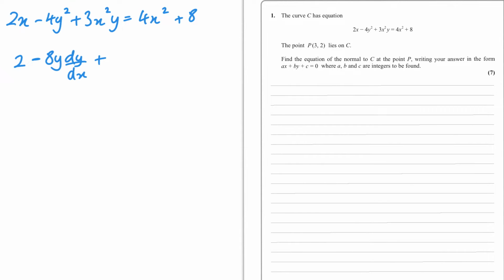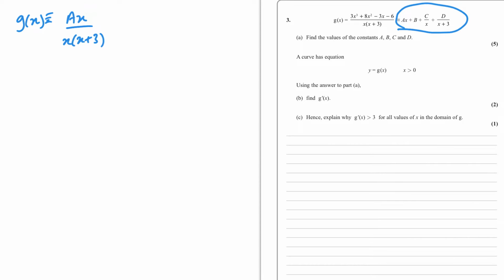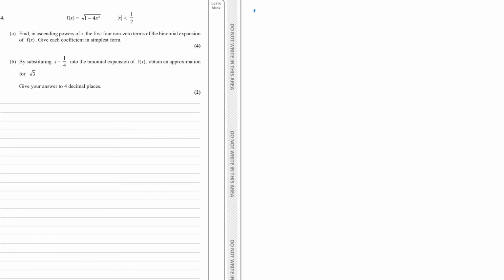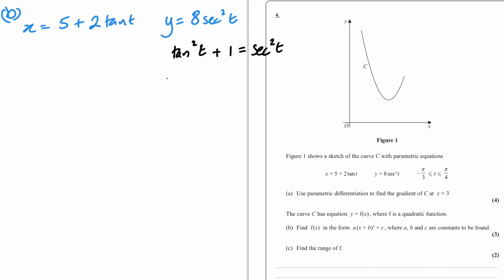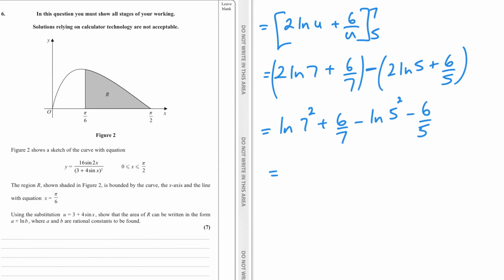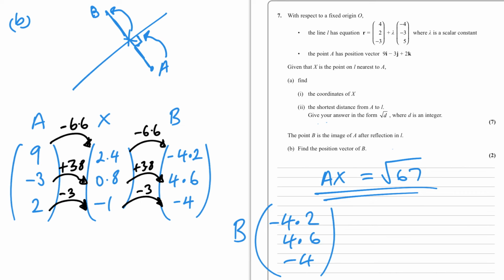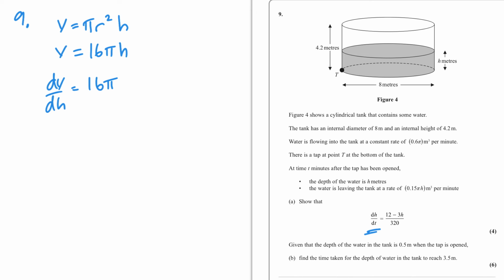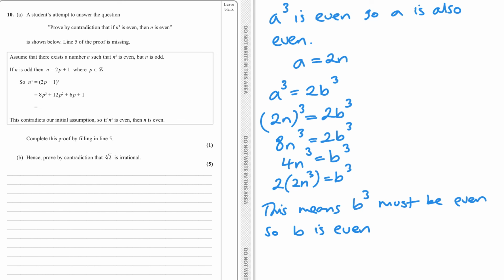Edexcel IAL P4 October 2021 Exam Paper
Worked solutions to Edexcel International A Level WMA14  P4 October 2021 Exam paper.

00:00:00 INTRO
00:00:08 Q1
00:04:02 Q2
00:09:15 Q3
00:18:28 Q4
00:23:24 Q5
00:30:10 Q6
00:38:05 Q7
00:45:57 Q8
00:53:41 Q9
01:01:10 Q10